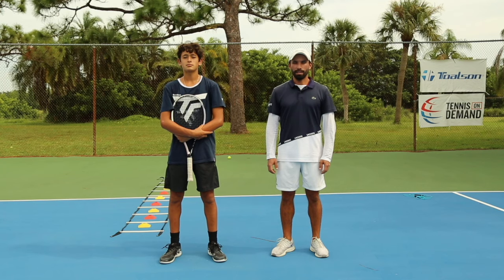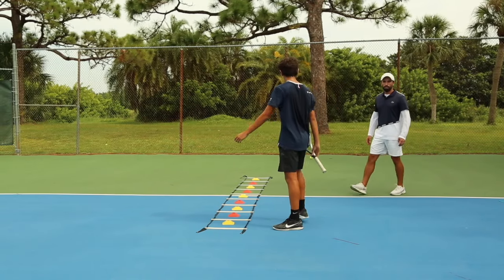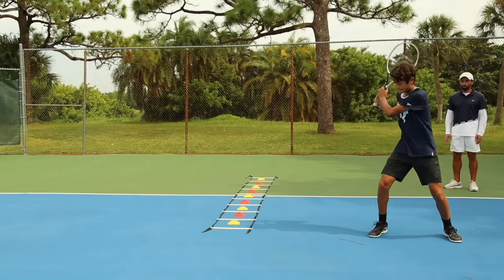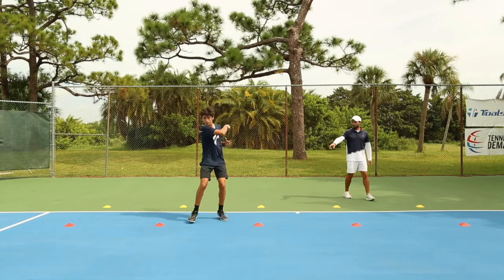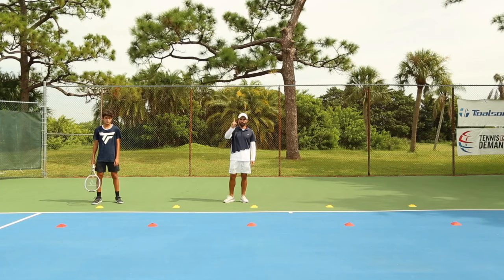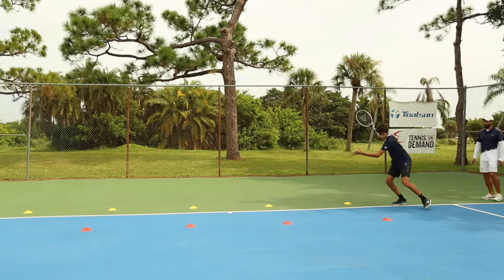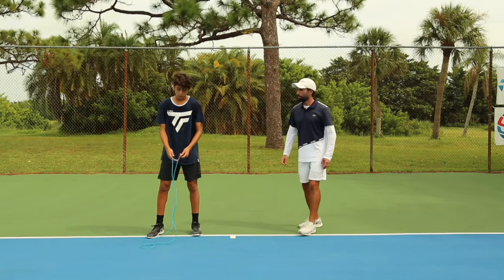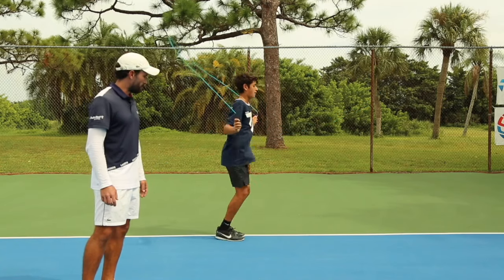THREE DRILLS TO IMPROVE YOUR TENNIS MOVEMENT I Ivan Guerrero I Tennis On Demand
Altitude Academies Fitness and Performance Director and Movement Specialist Ivan Guerrero shows three tennis-specific conditioning drills to improve movement.